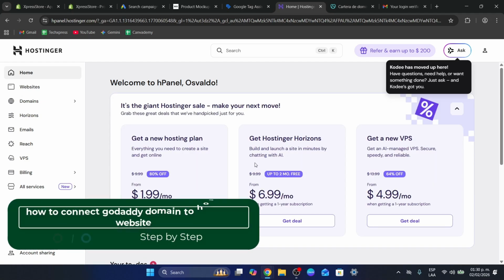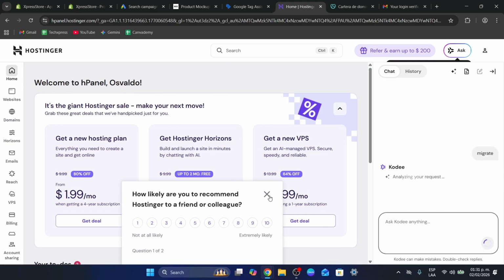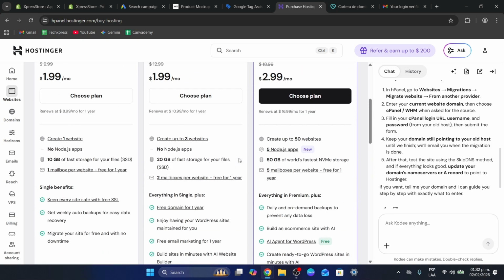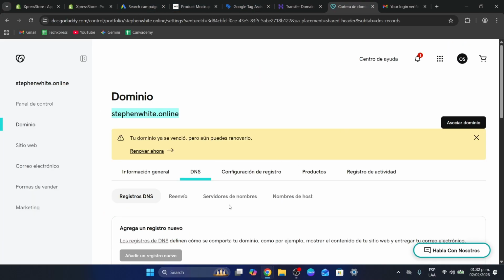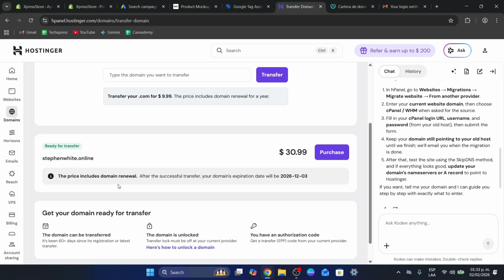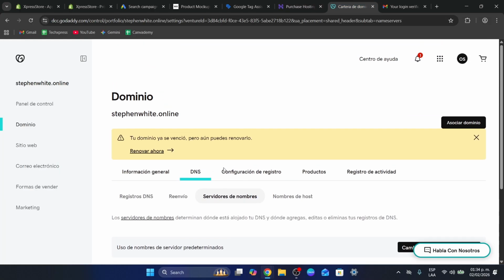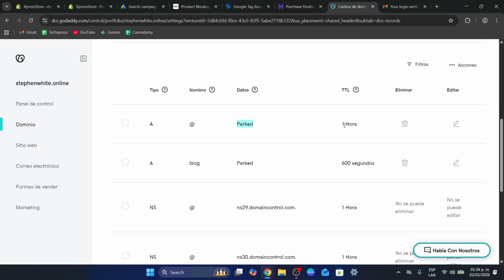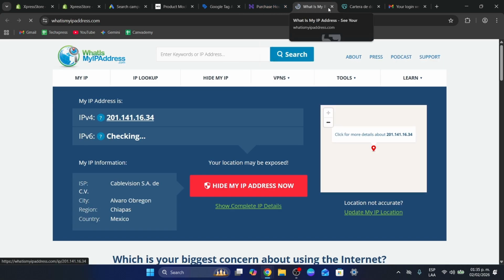How To Connect Godaddy Domain to Hostinger Website | Step by Step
Want to connect your GoDaddy domain to your Hostinger website? In this step-by-step tutorial, you’ll learn how to link a GoDaddy domain to Hostinger correctly, even if you’re a beginner.

🔍 In this video you’ll learn:
✅ How to connect a GoDaddy domain to Hostinger
✅ Updating DNS settings in GoDaddy
✅ Pointing domain to Hostinger hosting
✅ Connecting root domain & www version